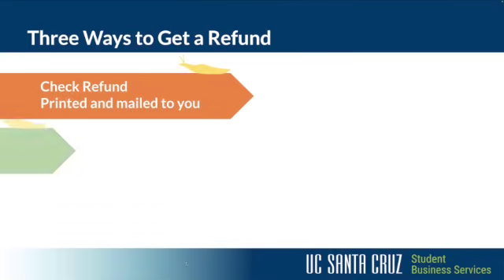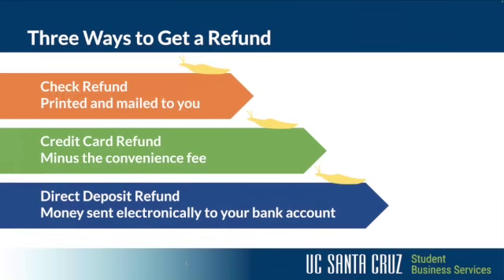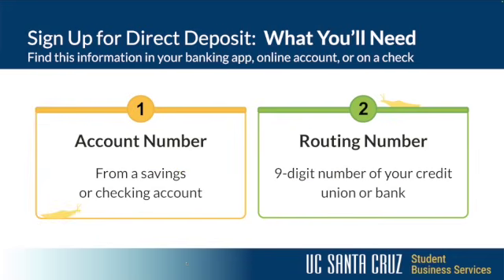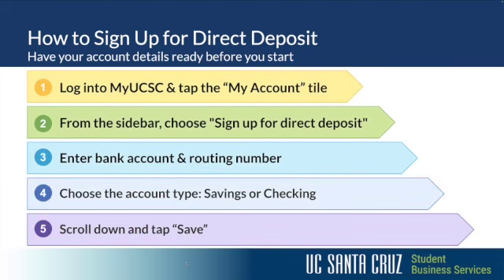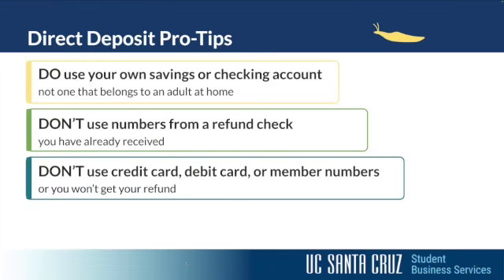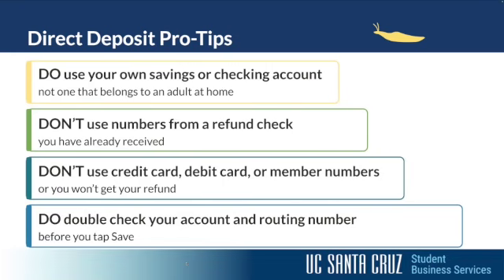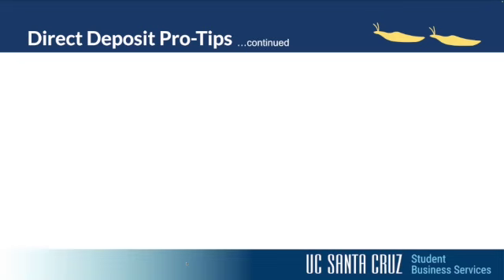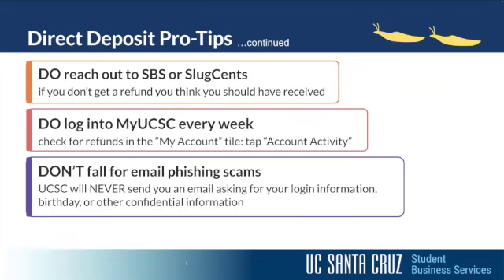UCSC Refunds - Get Money Faster with Direct Deposit - UCSC SBS 10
This video for UC Santa Cruz students explains how to set up direct deposit for credit balances and direct deposit via MyUCSC, UCSC's student portal.

Additional videos on how to make payments to a student's UCSC bill, when to pay the UCSC bill (billing due dates), and more are available on the UCSC Student Business Services (SBS) YouTube Channel

For information and resources to help with questions about bills, payments, refunds, and MyUCSC, visit the Student Business Services (SBS) Financial Service Center

For financial coaching and resources to help you with financial questions and challenges related to UCSC bills, budgeting/money management, credit building, financial aid, paying for school, and more, visit the SlugCents Financial Wellness Program

Created by Student Business Services at the University of California, Santa Cruz.